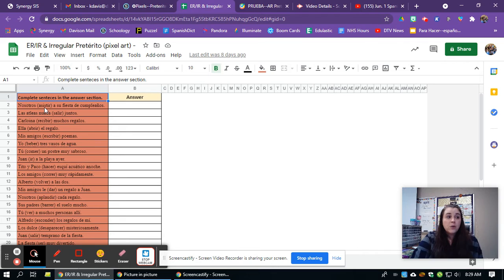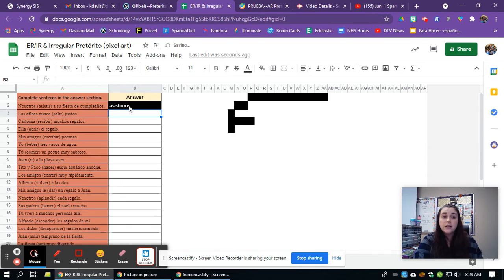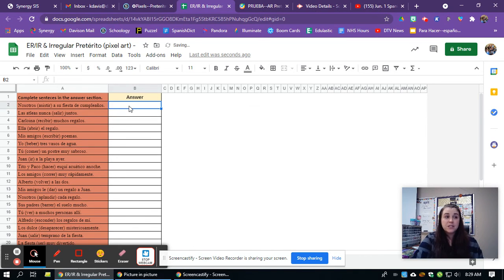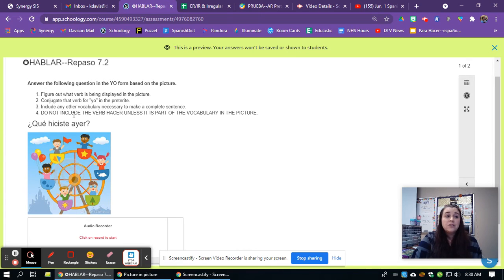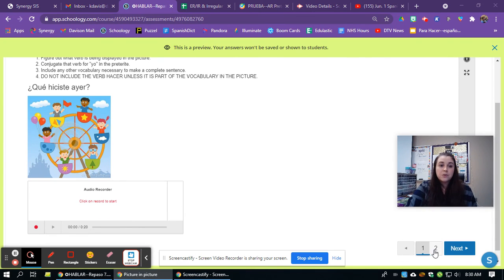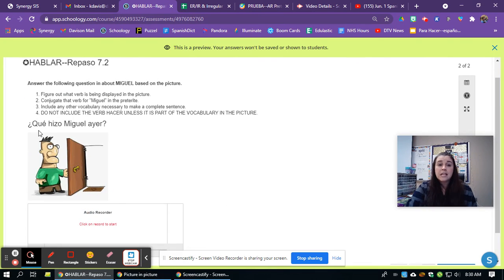Jun. 2 Spanish 2